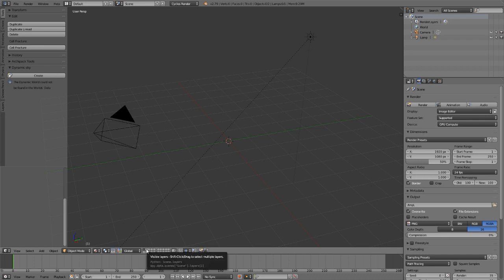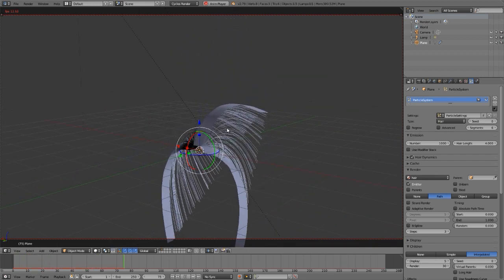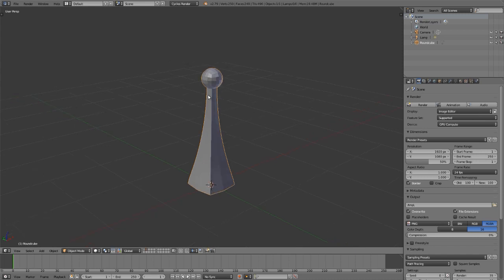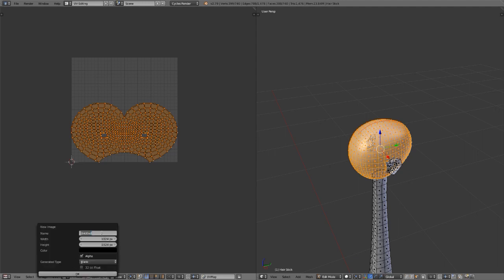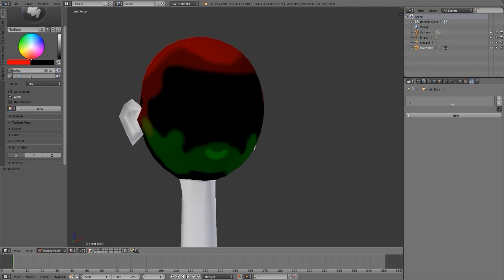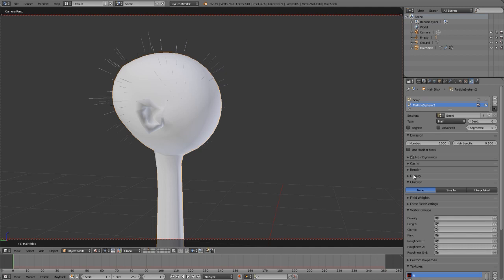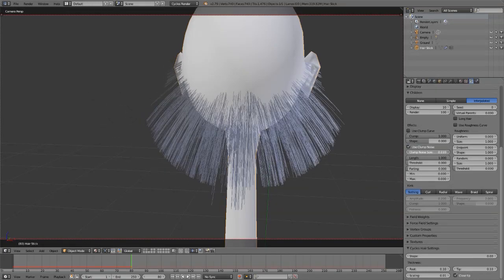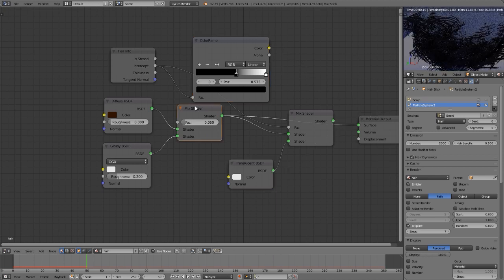21 The Messy Blender Hair video Part 01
Hair in Blender is too elusive. Right? I instruct on the several hairiest pitfalls and what to do AHEAD of time so you have the best chance at succeeding with hair creation. I knew this would be a Part One but hadn't expected Blender to force my hand - this video should provide many viewers with TIPS they need to steer clear of bad hair and points the way to some good practices and SHORTCUTS.

I think this moves along at a good, helpful CLIP if you know your way around modeling and have given a whack at hair before, but if something is unclear, post your Q's below! I'll wrap answers into a Part Two so more people can have more hair.